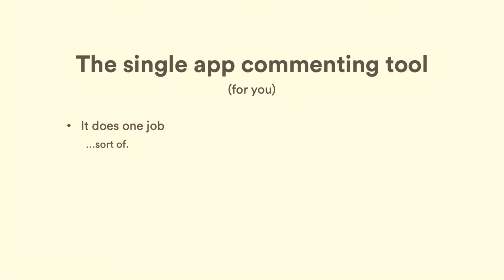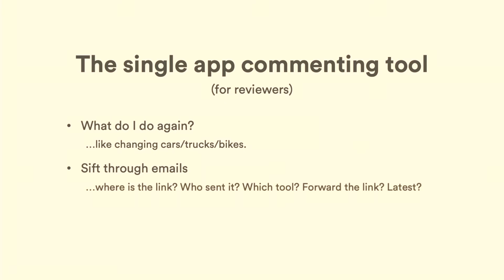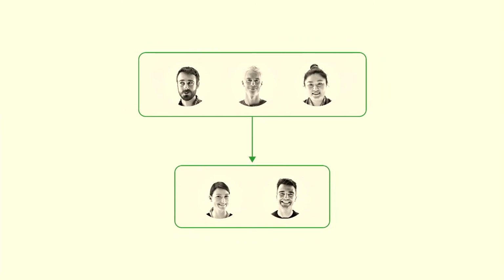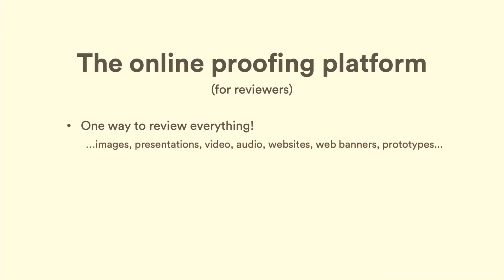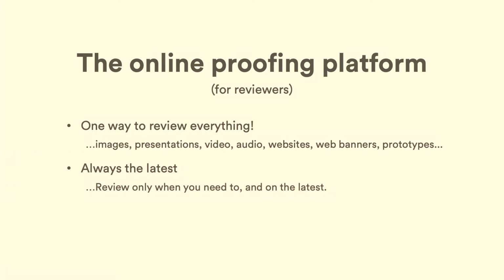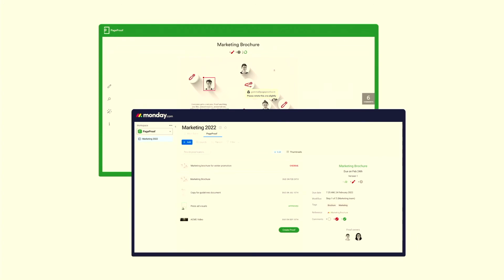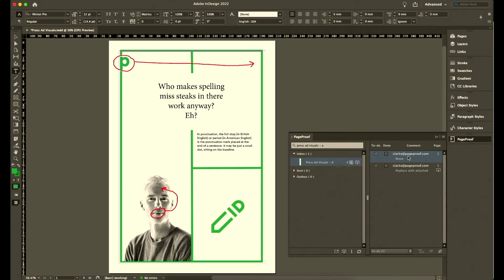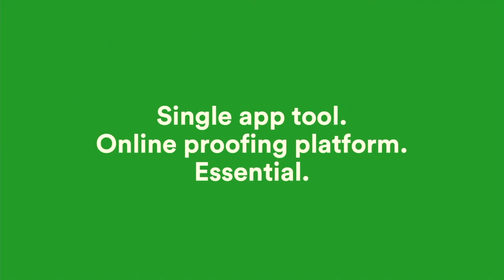Why you can’t live without an online proofing platform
The founders of PageProof have witnessed (and personally experienced) the frustration that creatives and marketing teams face when gathering feedback and approvals on work.

Their mission: to enable faster execution of brand-approved content by removing the hurdles of giving feedback and approvals.

In today’s hybrid marketing world, whatever you create can be proofed with PageProof – artwork, photography, documents, presentations, design prototypes, video, podcasts, HTML emails, websites... even 3D. Simple online proofing for every piece of work you create.

More importantly, so much time can be saved for the ever-busy designer with PageProof's Adobe extension. We can’t wait to show you this time-saver!

0:00 Intro
3:51 What is a single app commenting tool?
8:51 What is an online proofing platform?
18:35 Why an online proofing platform is essential?
22:34 PageProof Adobe CC integration